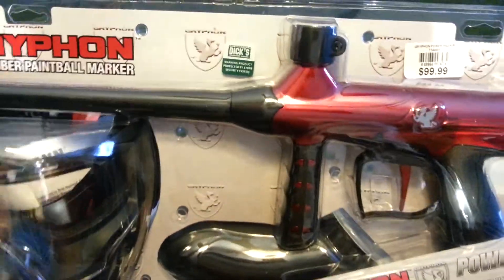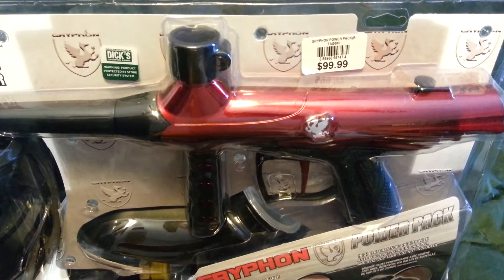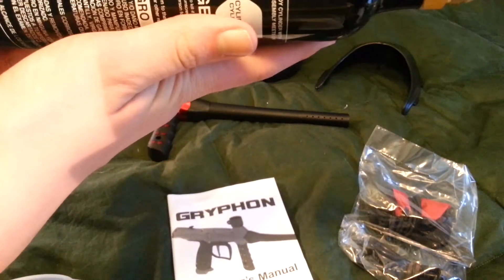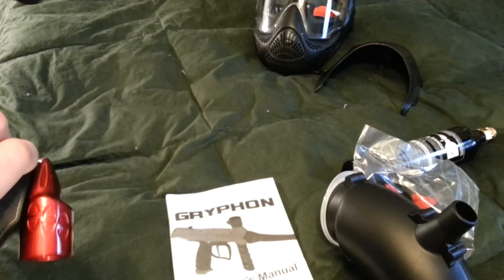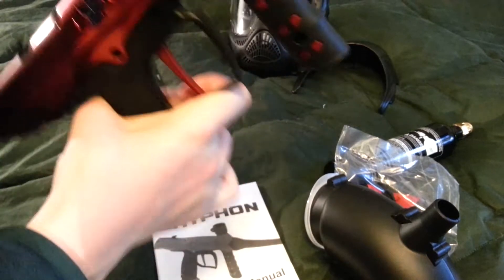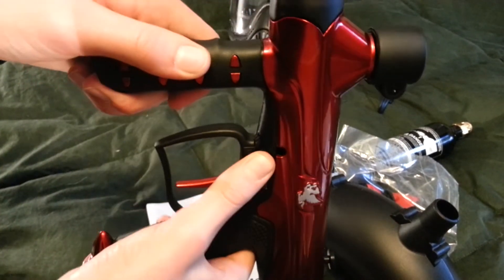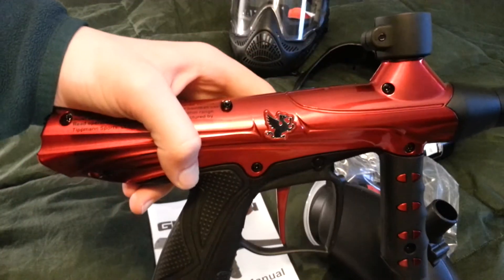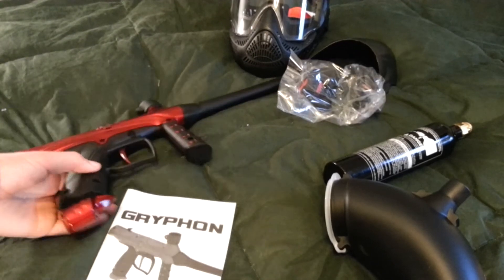Tippmann Gryphon Unboxing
In this video I am unboxing the tippmann gryphon